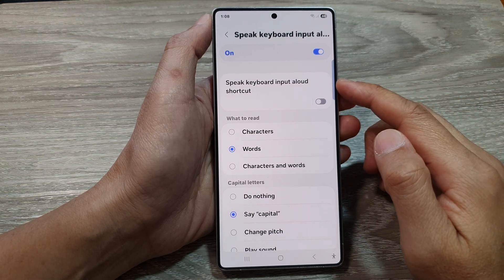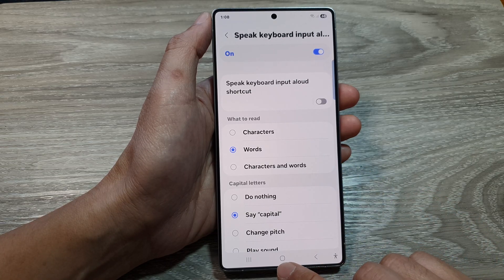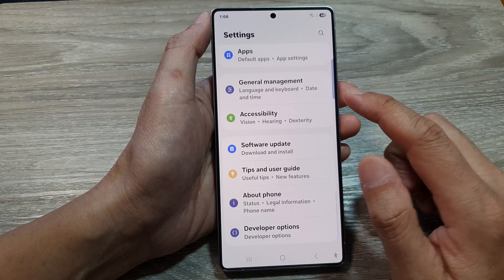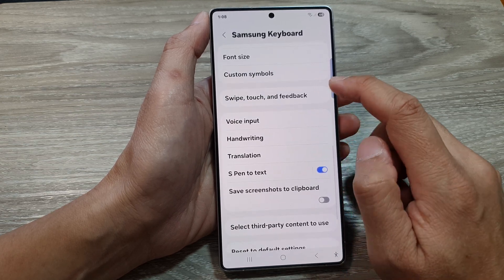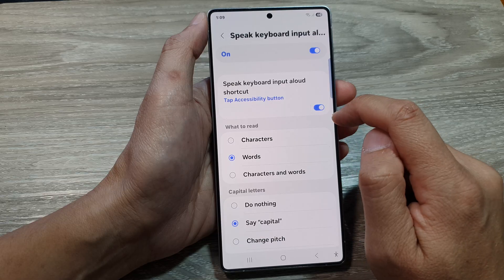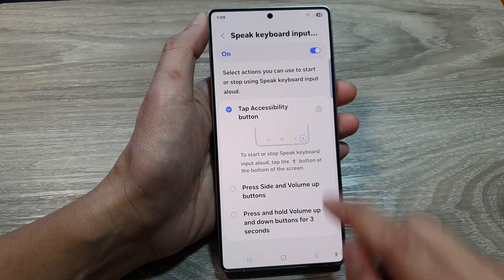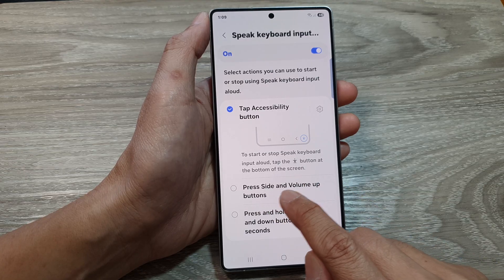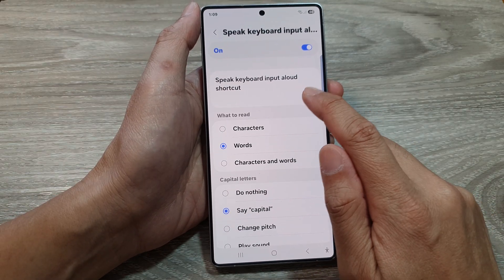How to Add or Remove "Speak Keyboard Input" in Accessibility Shortcut on Galaxy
In this video, learn how to quickly add or remove the "Speak Keyboard Input" option in the Accessibility Shortcut on your Galaxy S25, S25+, or S25 Ultra. This feature can be incredibly helpful for users who need voice input support!